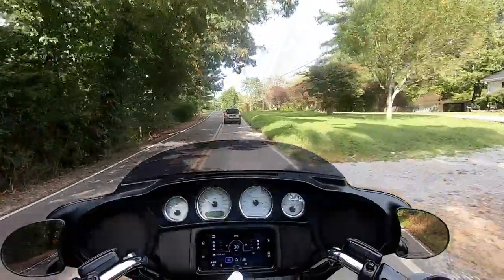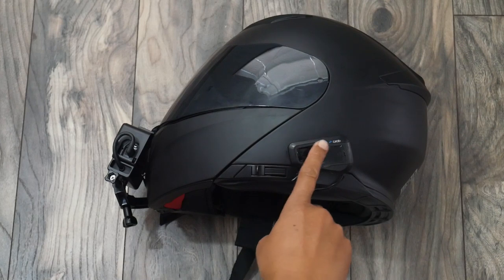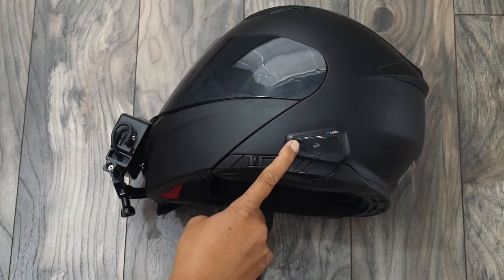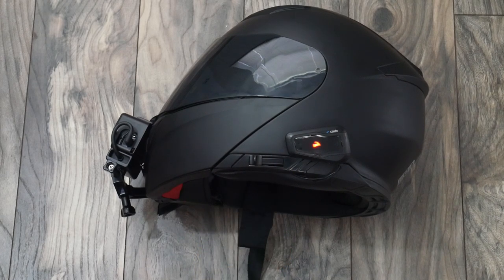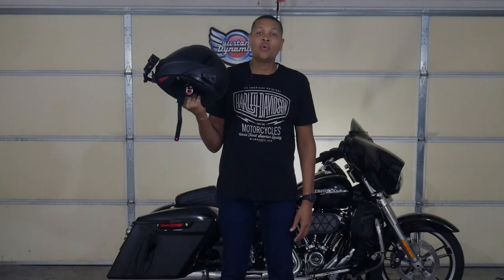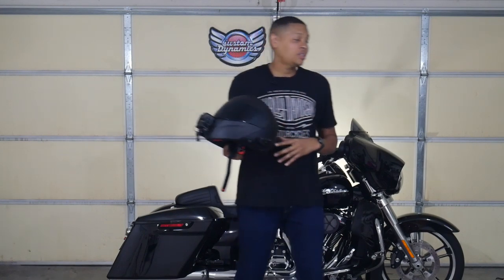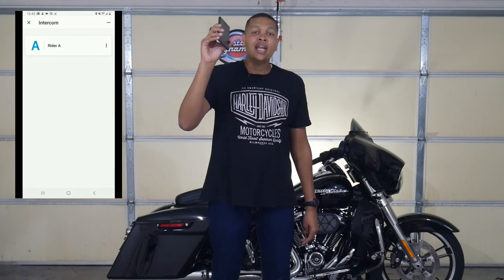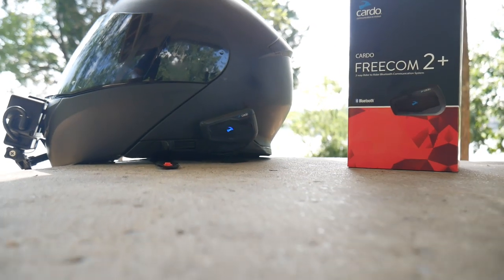Bluetooth, Intercom, FM Radio, voice dial and more! Cardo Freecom 2+ features demonstration.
Cardo Freecom 2+ Bluetooth Communication System  Quick Feature Demonstration. Bluetooth Module for your motorcycle helmet.

Traveling Tall
Knoxville, TN
37950